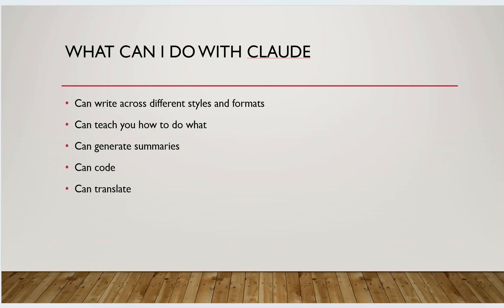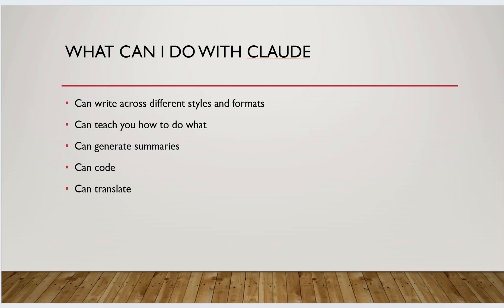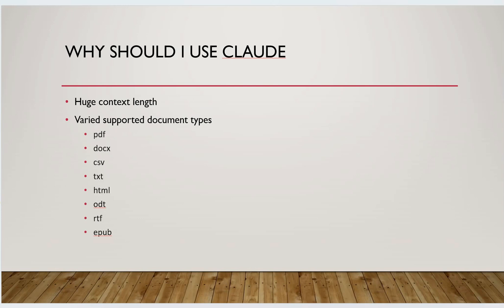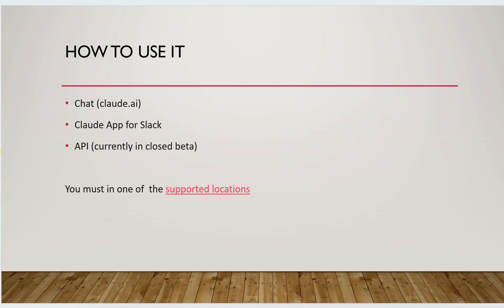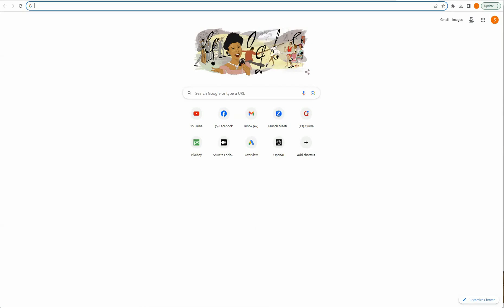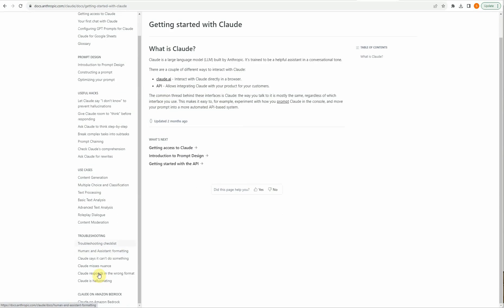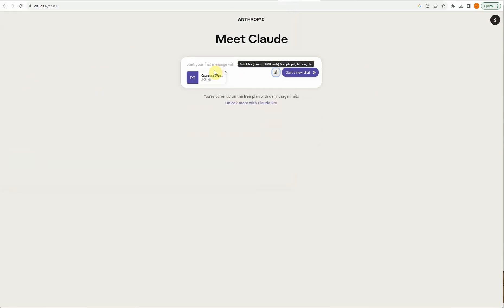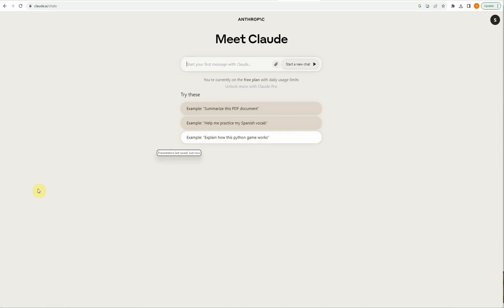Get Answers From Very Huge Documents Using Claude AI | Free To Use LLM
Do you have very huge document and not able to get answers out of it? Then Claude AI is for you. Is supports 100K tokens which means massive context length. Try this out.